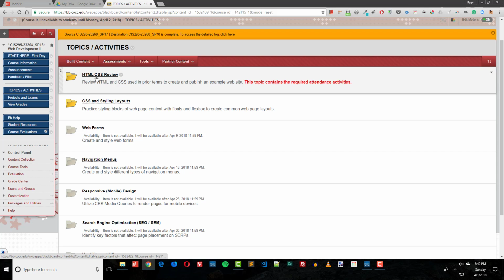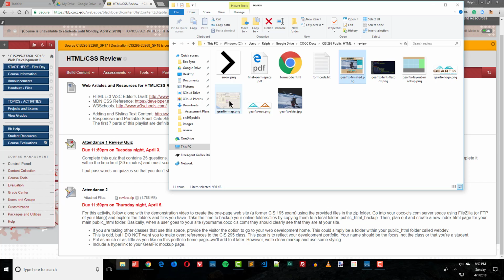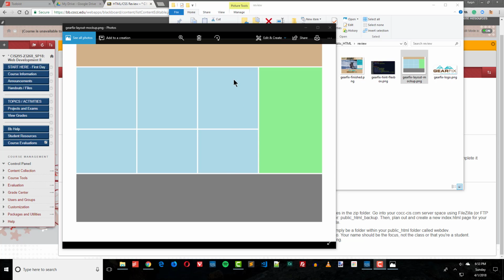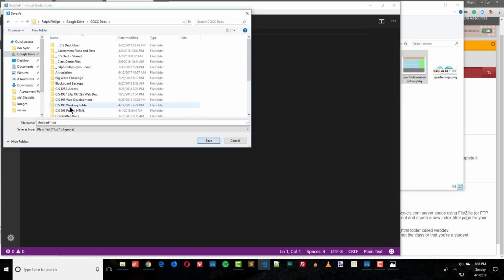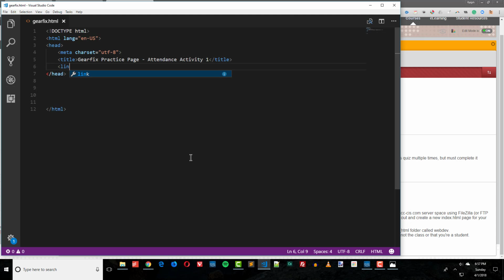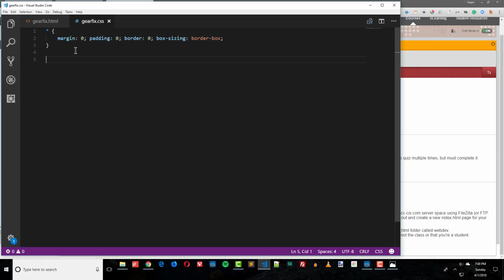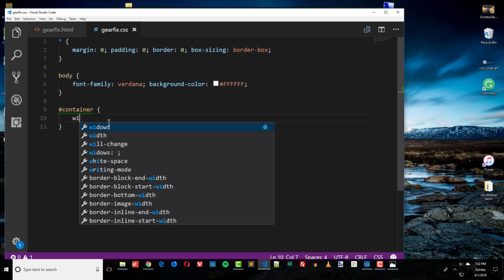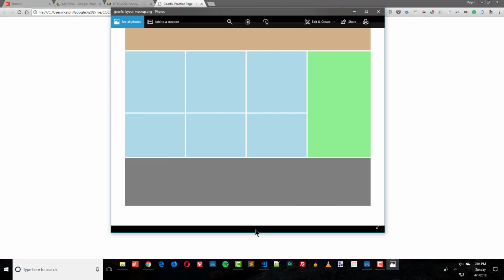cis295 wk01 review the old final exam part 1 getting started with the parent container